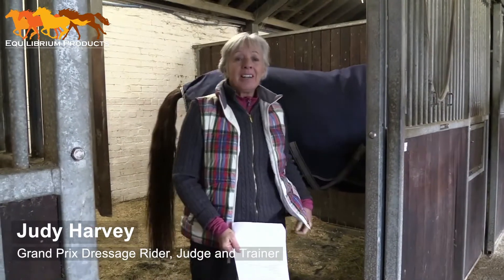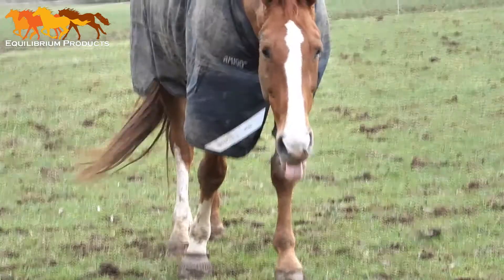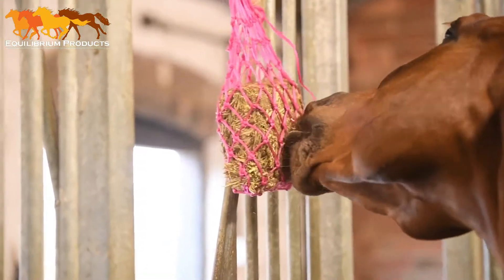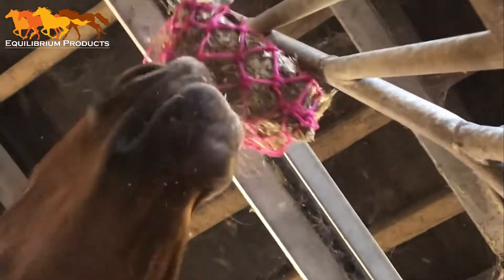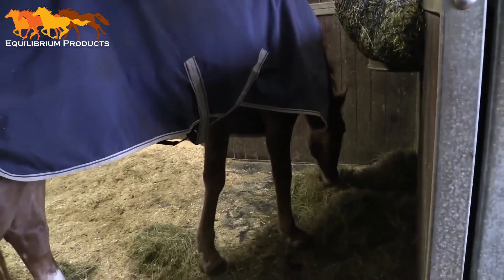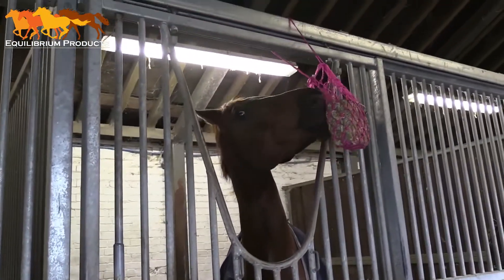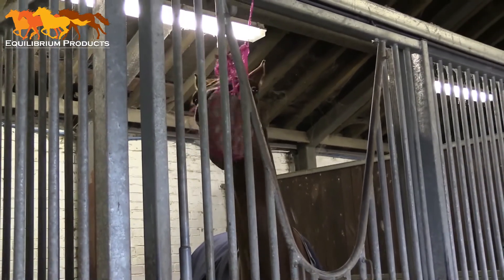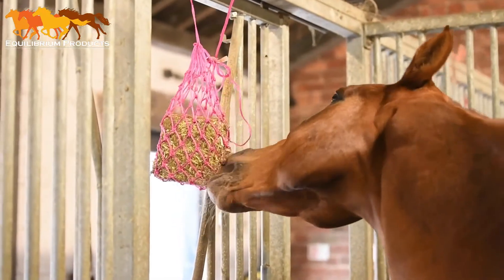Variable Feeding Positions with Judy Harvey and Vitamunch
Sponsored Rider Judy Harvey uses different feeding heights in her stable after attending the Equine Sports Science Seminar with Centaur Biomechanics, where Sharon May-Davies presented about the requirement for domesticated horses to have variable feeding positions.